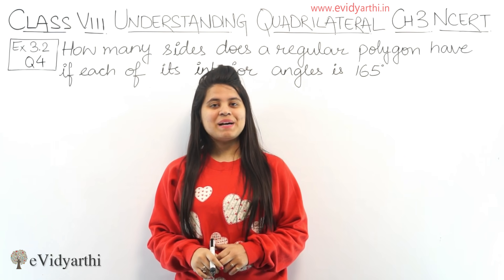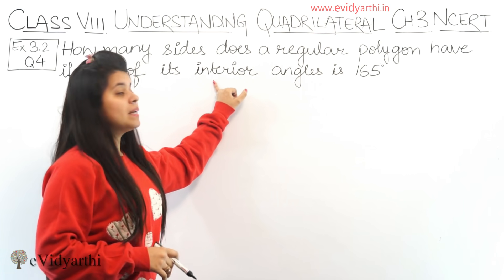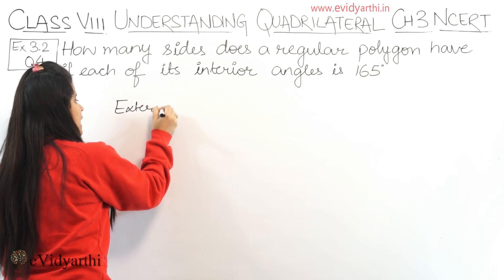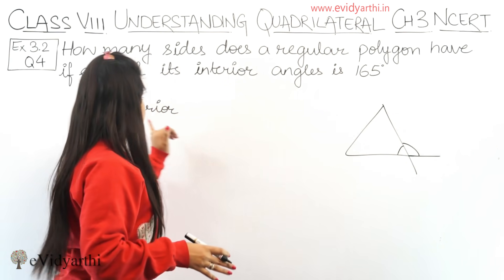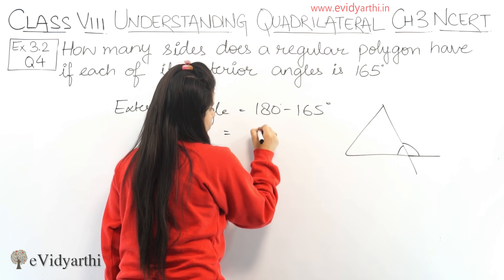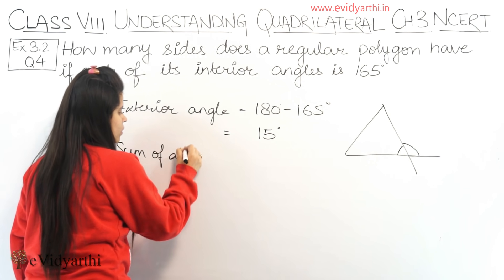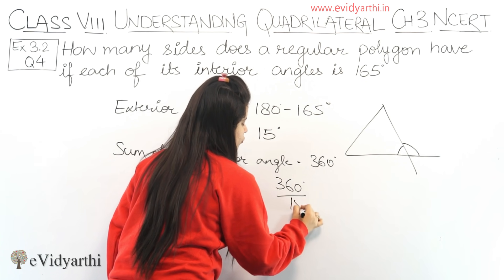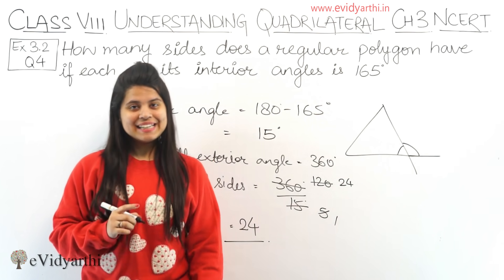Question 4 - Ex 3.2 - Understanding Quadrilaterals - NCERT Maths Class 8th - Ch 3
✔️ Class: 8th
✔️ Subject: Mathematics
✔️ Chapter: Understanding Quadrilaterals
✔️ Topic Name: Q 4 - Ex 3.2

0:00 Question 4